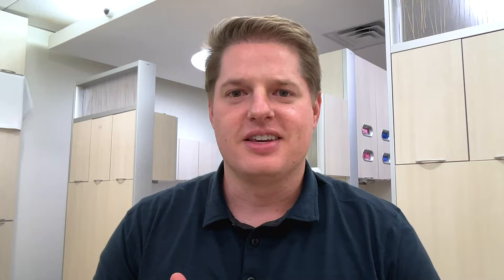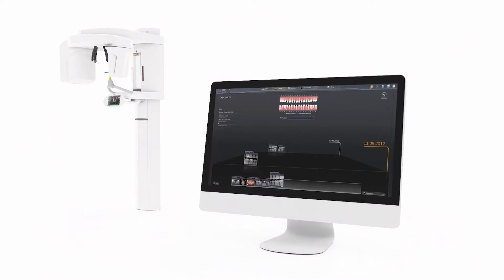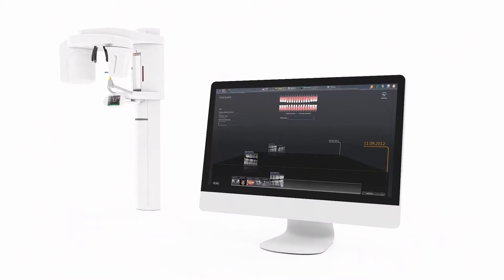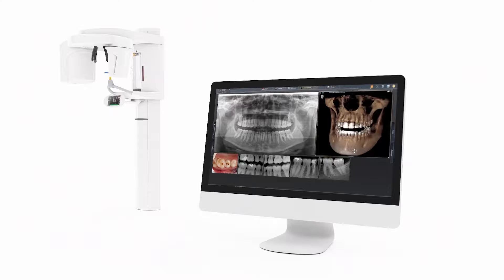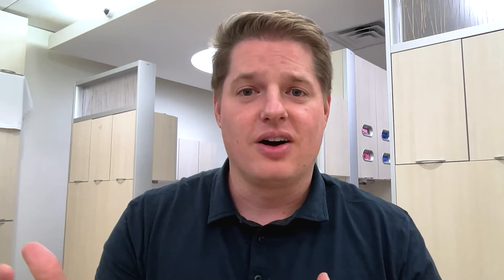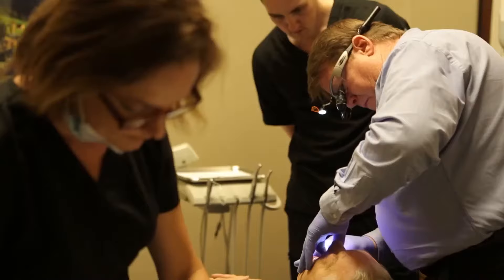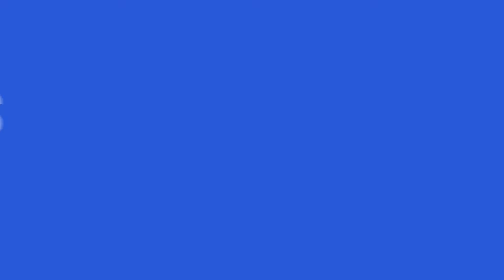How Orthophos CBCT Enhanced a Practice’s Digital Workflow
Dr. Brett Titensor, DDS provides a testimonial on how Orthophos 3D, a panoramic X-ray system from Dentsply Sirona, transformed his digital workflow and greatly improved patient outcomes.

In this video, hear Dr. Titensor discuss how Orthophos 3D has integrated into and amplified his digital workflow, providing invaluable benefits that have increased production at his office tenfold.